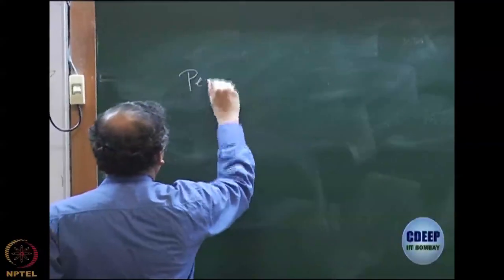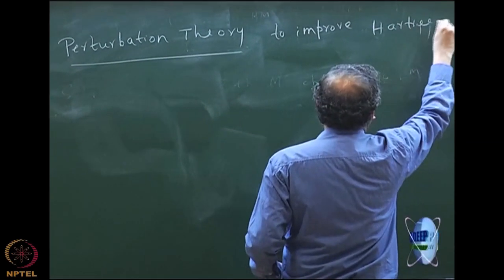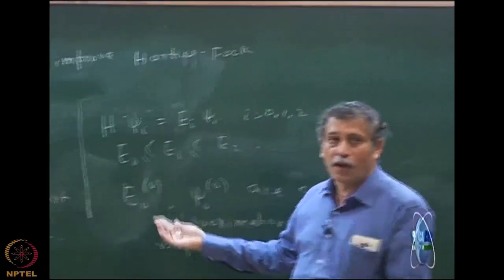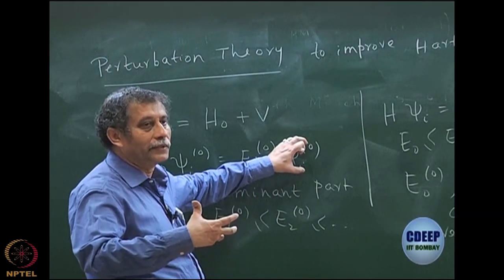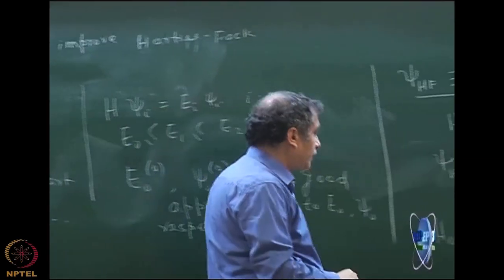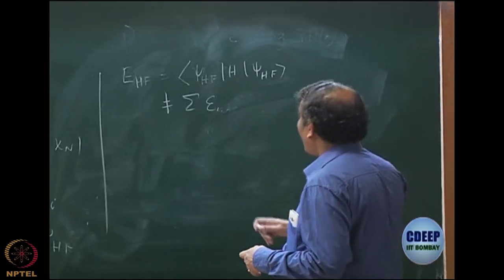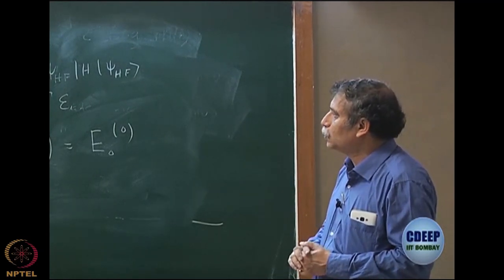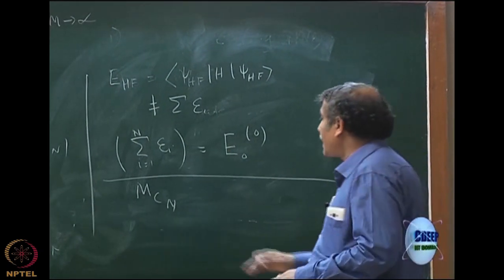Week 7 : Lecture 45 : Hartree-Fock perturbation theory and correlation correction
Lecture 45 : Hartree-Fock perturbation theory and correlation correction